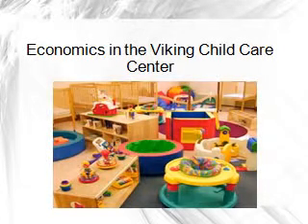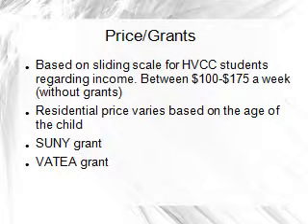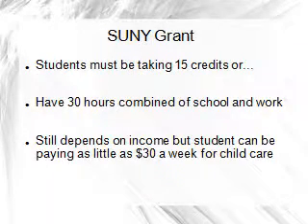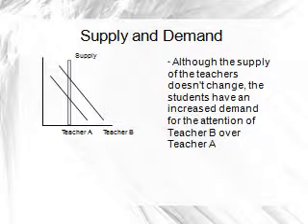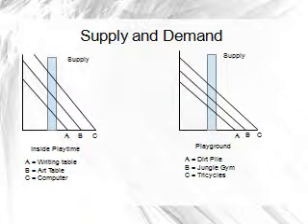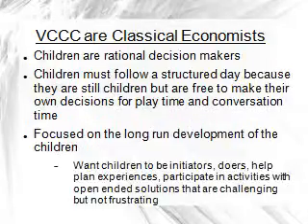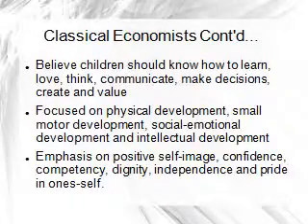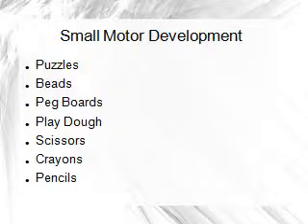Economics in the Viking Child Care Center